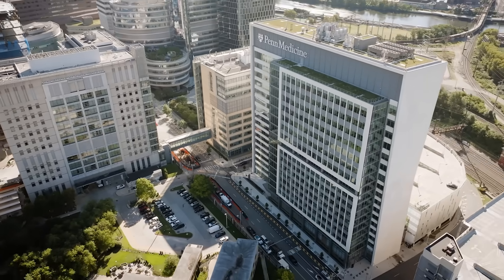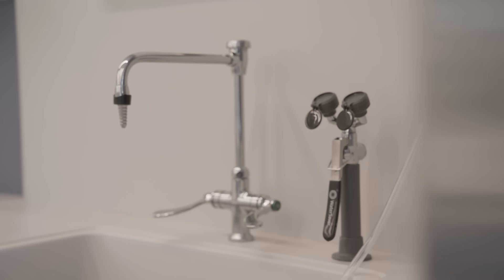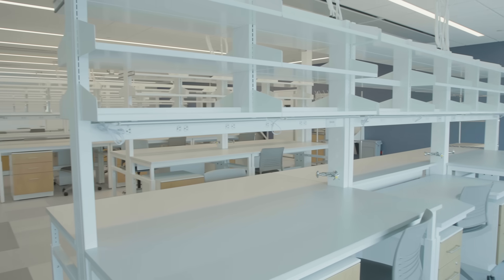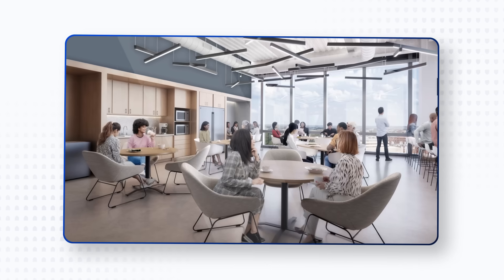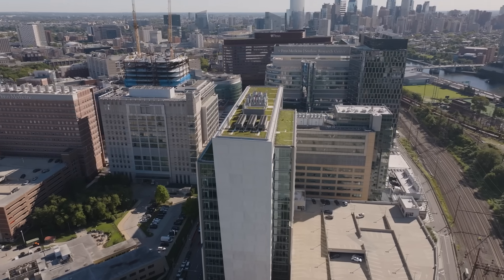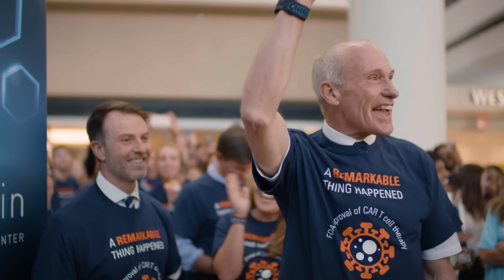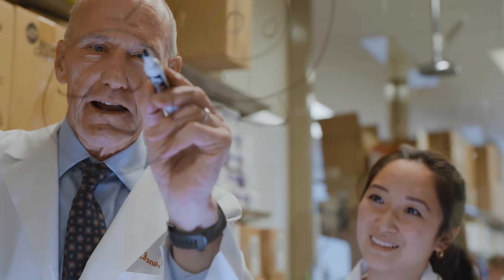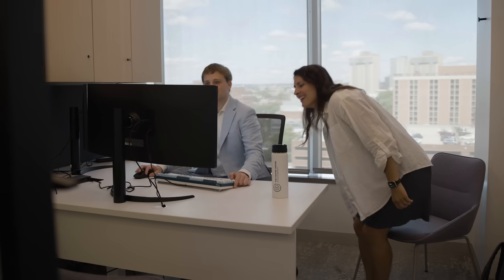Building Upon Excellence: Penn’s New Collaborative Research Hub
Penn Medicine's newest building dedicated to advancing research and innovation in immune health, population sciences, and drug discovery.